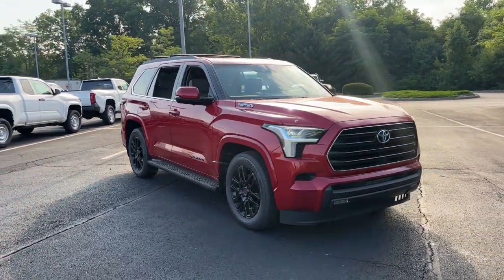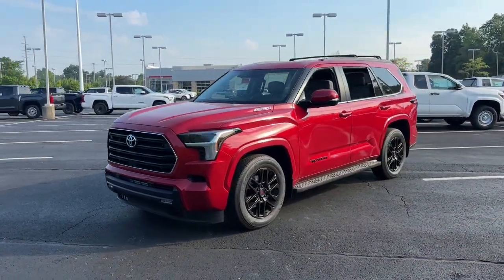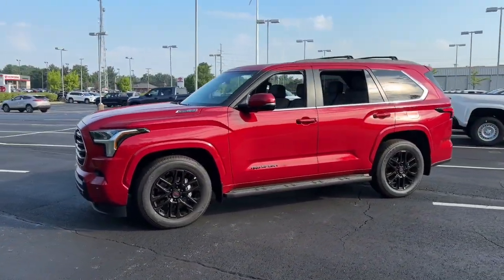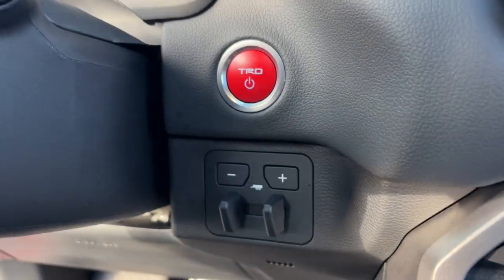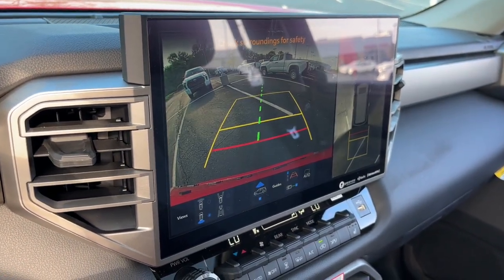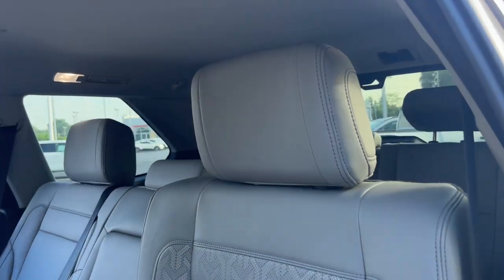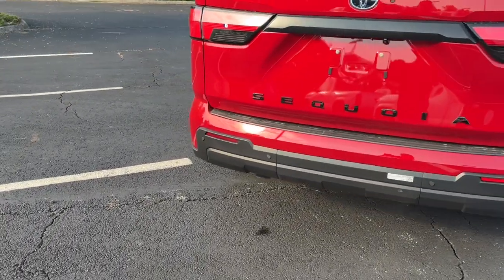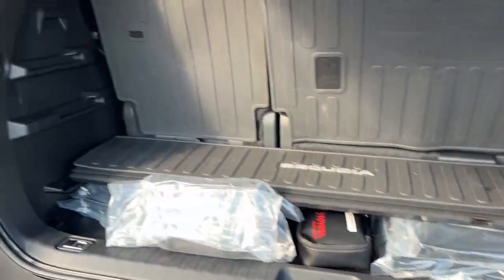2024 Toyota Sequoia SR5 Delaware, Powell, Westerville, Dublin, Galena OH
New 2024 Toyota Sequoia SR5 available at Byers Toyota located in 1599 Columbus Pike, Delaware, OH, 43015. Servicing the Delaware, Powell, Westerville, Dublin, Galena area.

Picture yourself in the  2024  Toyota Sequoia. This unmistakably stylish and powerful Sequoia is ready to take you wherever the road leads. It offers a spacious, refined cabin, the latest in safety and driver assistance tech, premium infotainment and connectivity, available features to optimize off-road and towing capabilities, and a host of creature comforts.  The following are some of this vehicles highlighted options: Pre-Collision System, Intelligent Auto on/off High Beams, Lane Departure Warning, Keyless Entry, Sun/Moonroof, Four Wheel Drive, Fog Lamps, Lane Keeping Assist, Adaptive Cruise Control, Keyless Start. Live large, and make the most of every adventure. This Sequoia is waiting for you! Treat yourself to a road test, and experience our dealership's outstanding customer service.